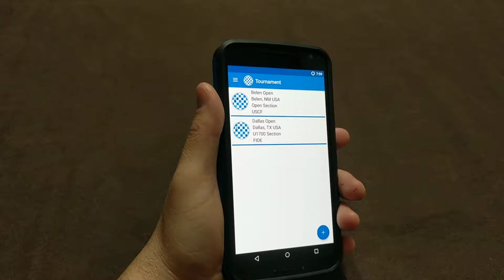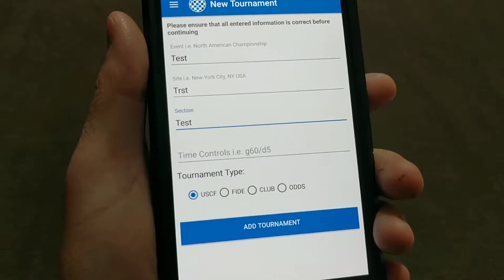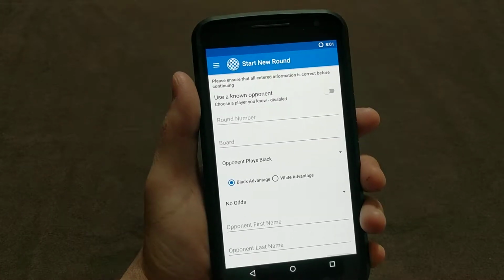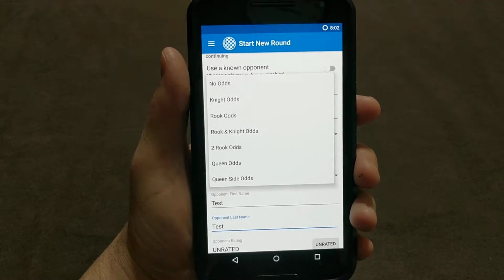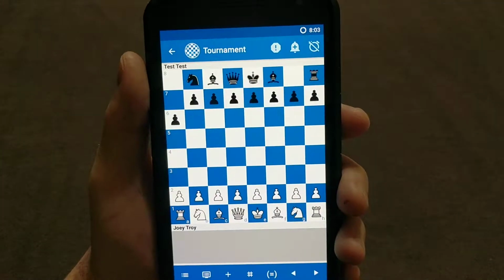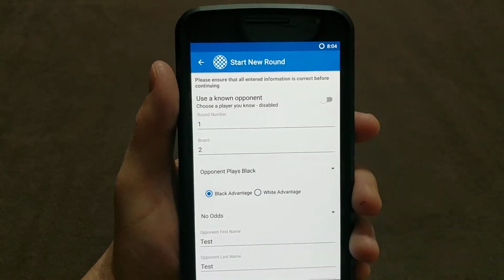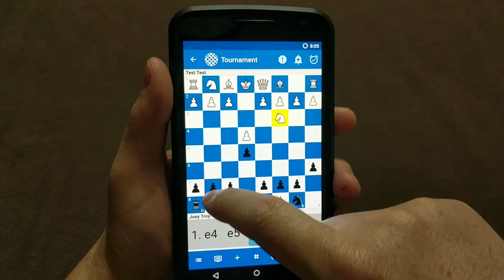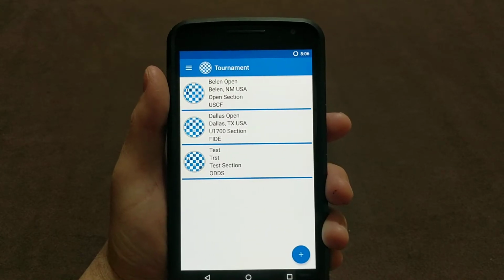07 - 2.1.1 - Odd's